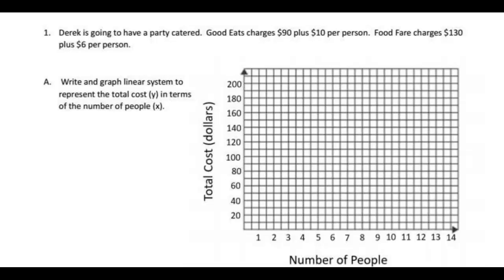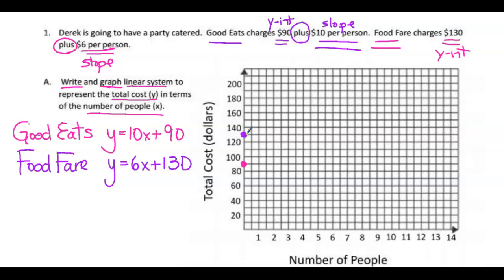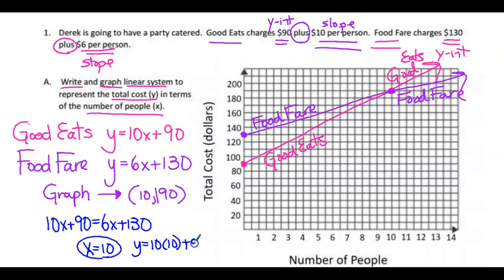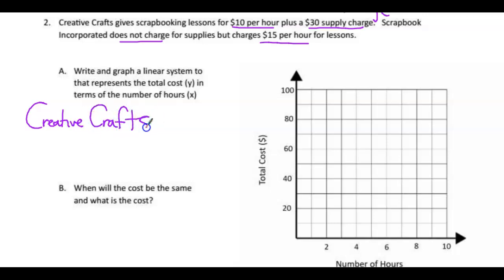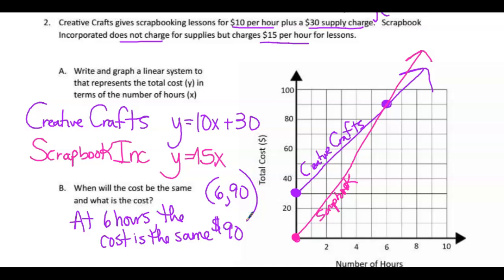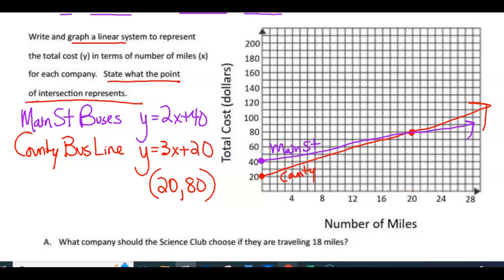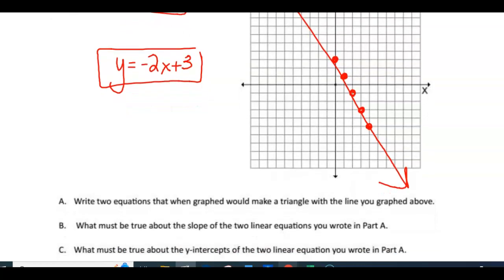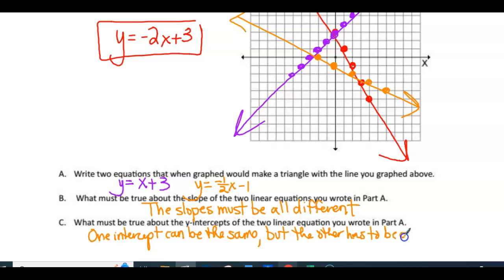Writing and Graphing a System of Linear Equations